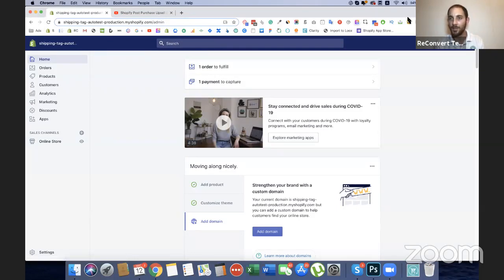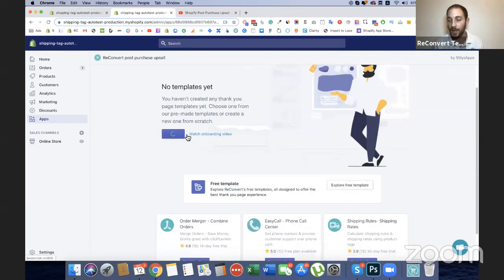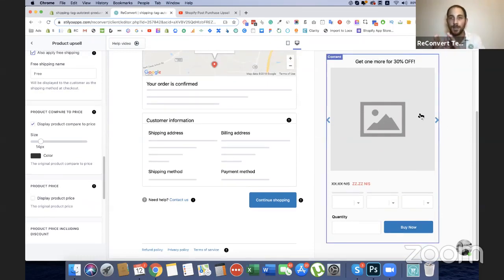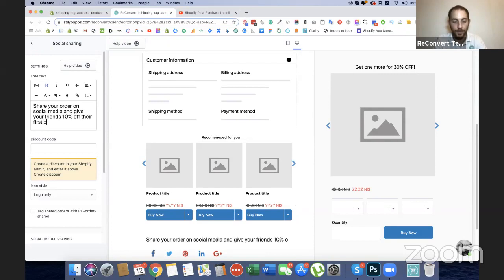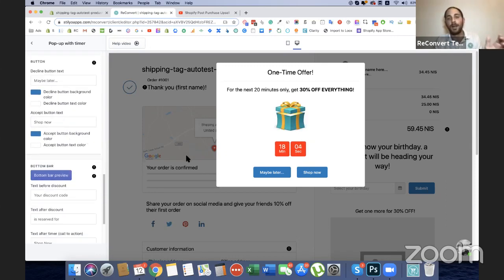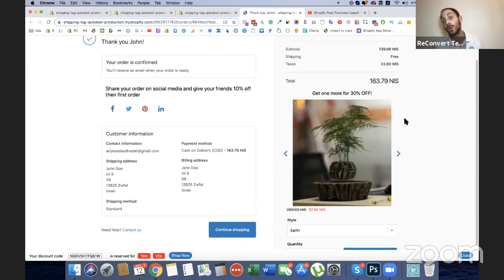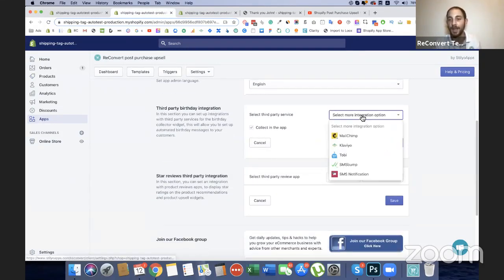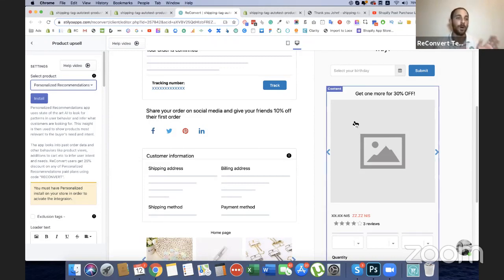Shopify Post Purchase Upsell Setup with ReConvert | Setup Webinar 12/05/2020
This is a webinar for ReConvert customers looking to set up their thank you page for the first time- feel free to ask any questions and share your thoughts with us.

- Join our Facebook group with over 1,500 Shopify merchants sharing
daily tips, tricks, and discounted Shopify apps:

Do you want to earn more money from your store/business?
we want to tell you about our Shopify App, Reconvert. It upsells everything.

Optimize your Shopify thank you page: and post-purchase upsell & cross-sell, trusted over 10,000 active Shopify stores and over 700 5\5 reviews on the Shopify app store.

ReConvert is the best Shopify app to edit the thank you page, also known as the order confirmation page or order status page. With the app, you can design and optimize your thank you page easily and with no development knowledge.

You can use ReConvert to add a variety of elements to your order status page.

For example:
- Recommended products upsell
- Post-purchase survey
- A pop-up with a time-sensitive offer
- Collect customers birthdays
- Reorder button
- Social sharing buttons
- Offer a discount
- Social follow buttons
-17track order tracking widget